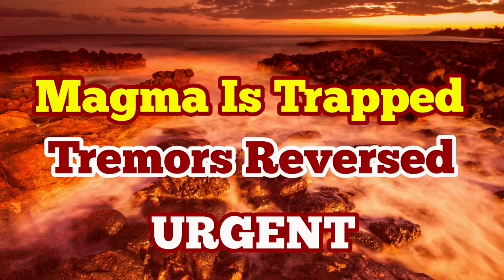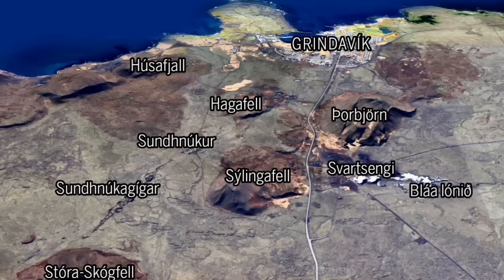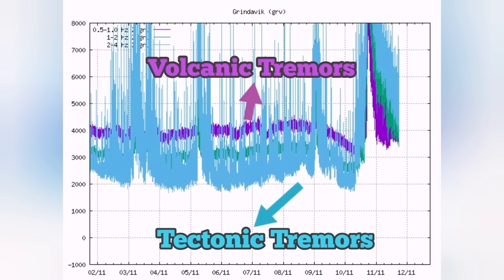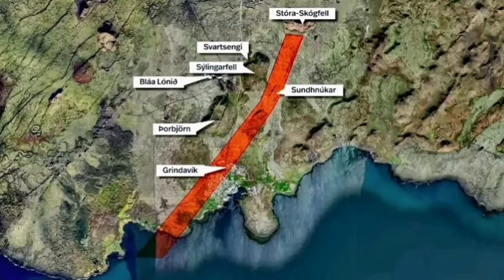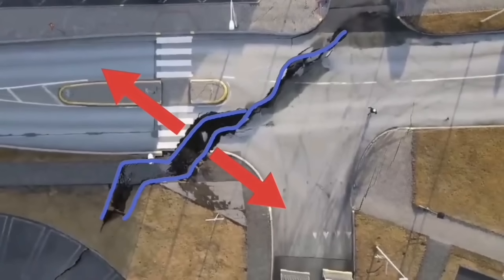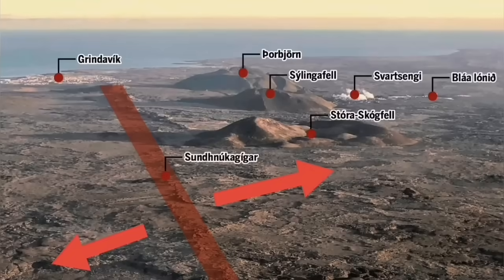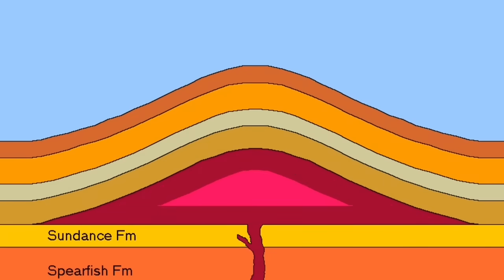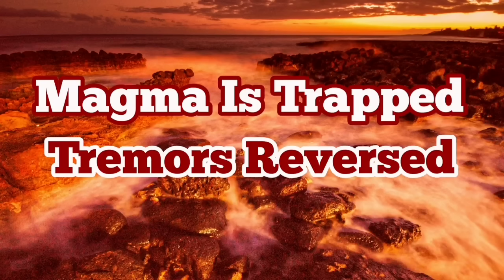Magma Is Trapped, Tremors Reversed, Iceland Grindavik Fagradalsfjall Litli-Hrútur Volcano Eruption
Þorvaldur Þórðarson, professor of volcanology at the University of Iceland, says there is a possibility that magma has also emerged from a deeper storage chamber below the ledge with the movements that have occurred on the Reykjanes Peninsula in the last few days and weeks.

"More straight up then," he says, adding that the ledge then went off and partially emptied in connection with it. Þorvalður says in an interview with mbl.is that he actually thinks it is very likely.
A journalist asks Þorvald more about the sea he mentions and what could be there on the trip. He says that the bedrock beneath the surface on the Reykjanes Peninsula is very layered.

"There are a variety of rock types there. We have lava layers, tuff and sedimentary layers. This diversity means that when something is going up, it passes from one stratum to another, and each stratum has different properties. It can affect the magma's loft. The specific gravity of the sedimentary layers, for example, is much lower than the specific gravity of the lava layers. The sediments can sometimes act as a bit of a trap."

Þorvalður then says that the previous eruption on the Reykjanes Peninsula simply had enough power to get through.

What happens if the new fissure fills with magma without magma breaking up to the surface?

"If magma continues to flow up from the deeper reservoir and into this shallow shelf, then the process we were in before could be repeated."

If we have received a relatively large magma insert from the lower chamber, which then forms the passage, and the magma in the shelf is added there as well, then we can even get a repeat of that later or in two to three weeks," says Þorvaldur.